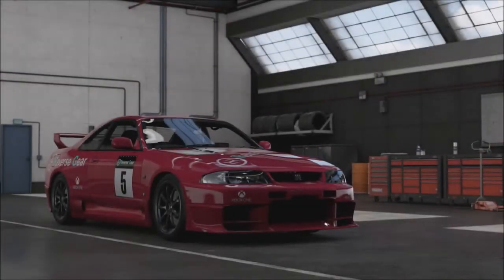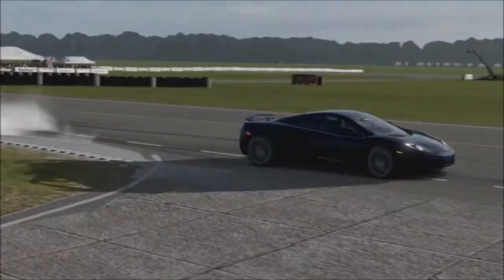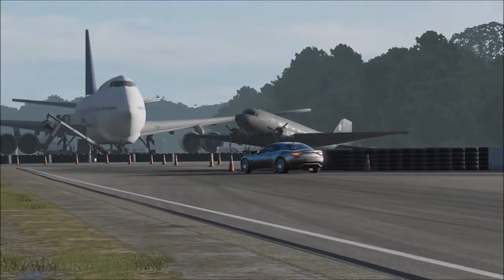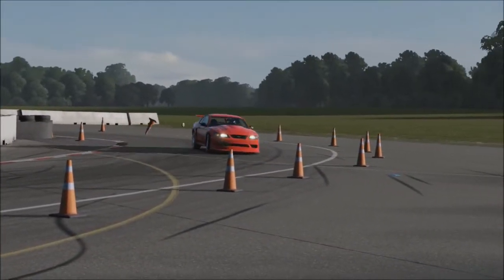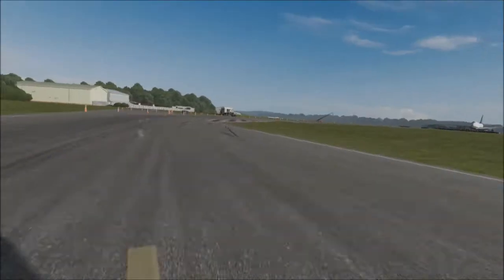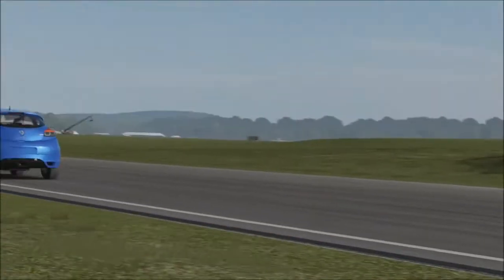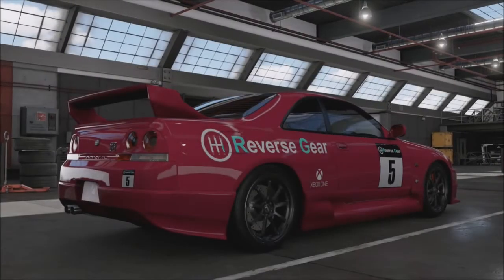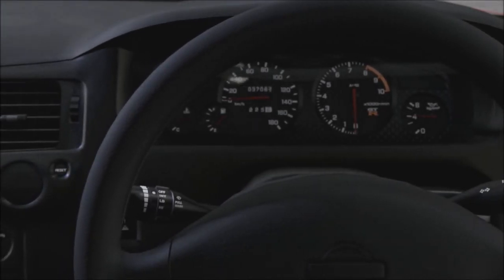Forza: Top Gear Laps - Benchmarks - Forza Motorsport 7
Forza: Top Gear Laps (Season 5, Episode 1) Benchmarks